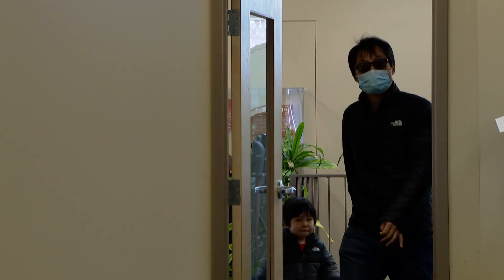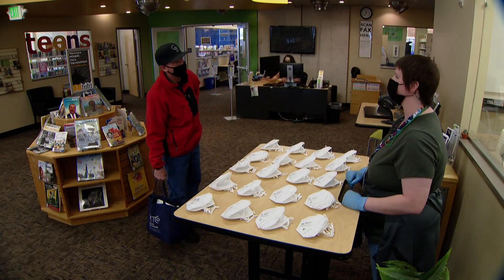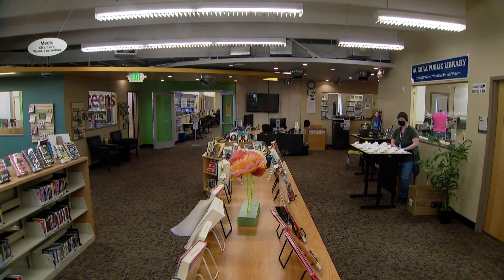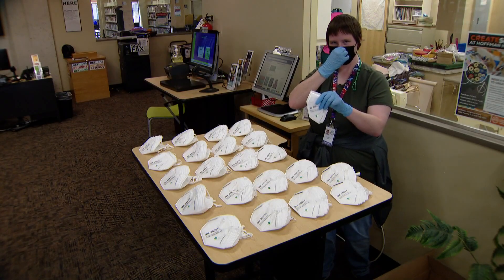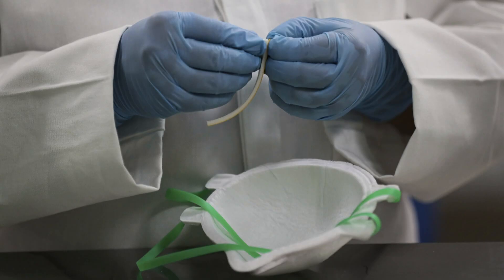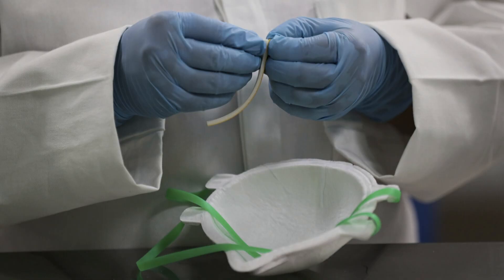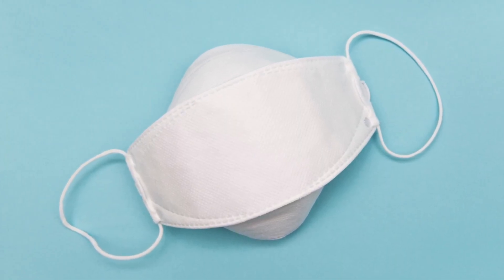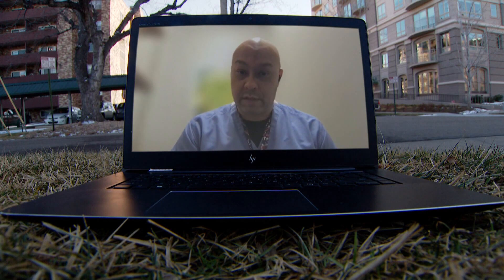What's the difference between N95, KN95 and KF94 masks?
The state and federal governments are trying to get people to upgrade their masks, but what's the difference between the options, and how do you know yours is real?

9NEWS (KUSA) is located in Denver, Colorado.